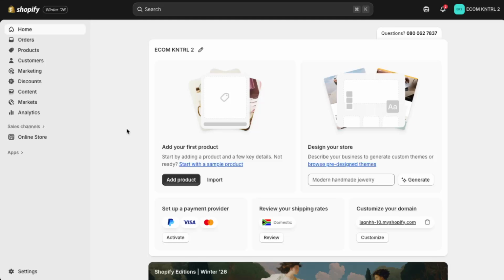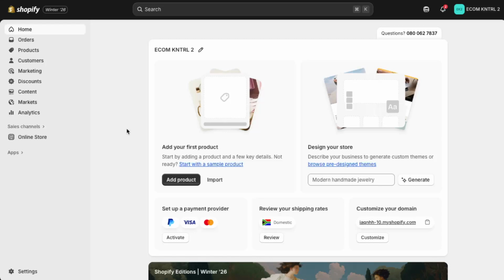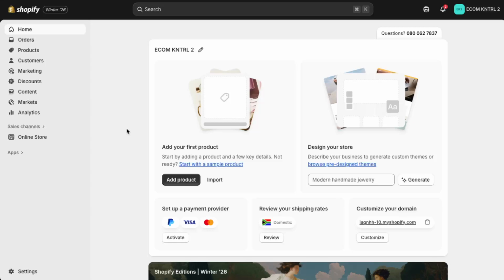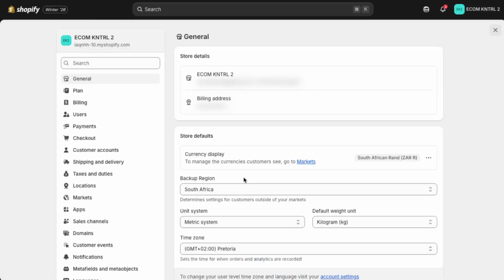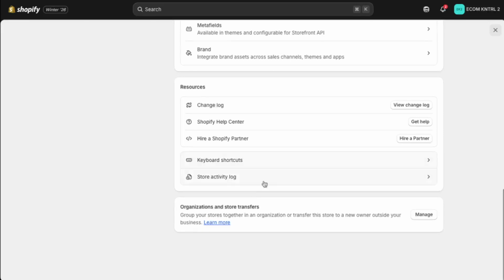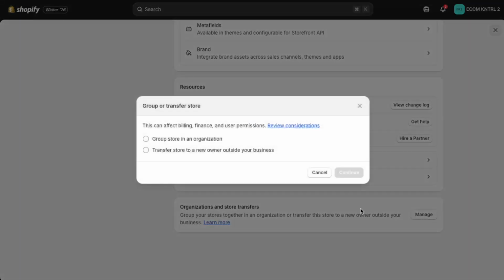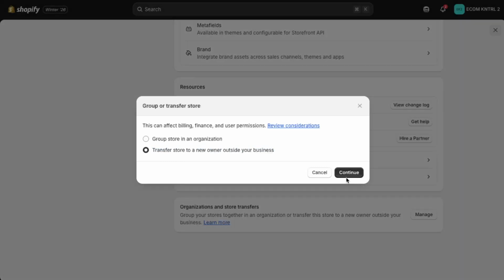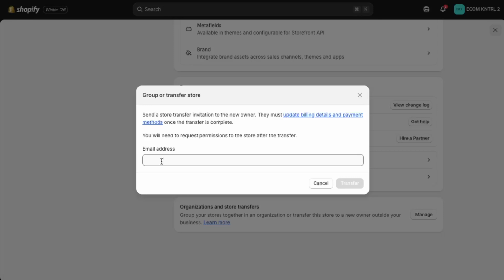How to Transfer Shopify Store Ownership (2026) | Users and Permissions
This video shows how to transfer Shopify store ownership using the correct steps that work in 2026. You’ll learn where ownership is managed inside the Shopify admin and how to safely transfer the store to another user without breaking billing, apps, or store access.
We walk through the Users and Permissions section, explain who can transfer ownership, and show what needs to be in place before the transfer can be completed. This tutorial matches the current Shopify interface so you can follow along exactly as shown.
If you’re selling a store, handing it over to a partner, or restructuring account access, this video shows the current, reliable way to transfer Shopify store ownership.